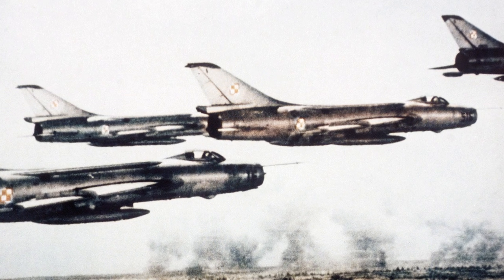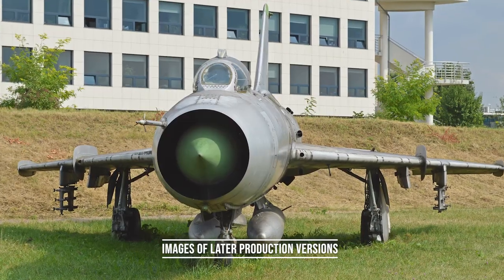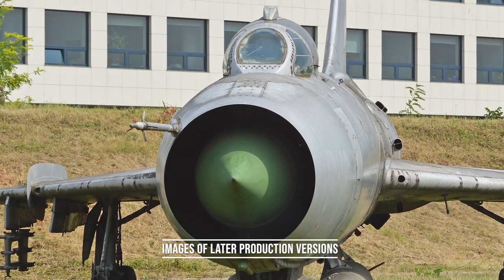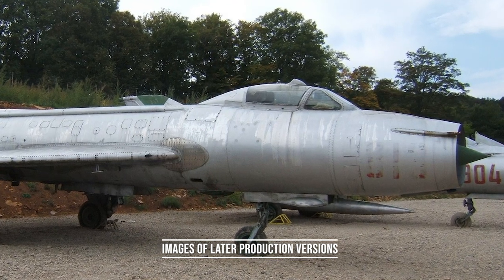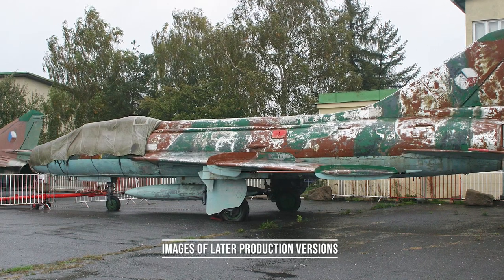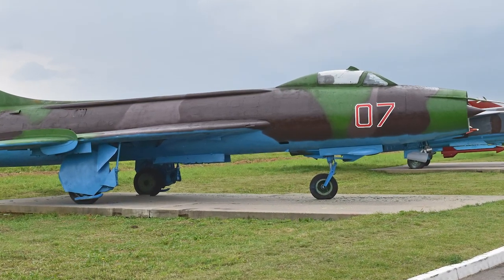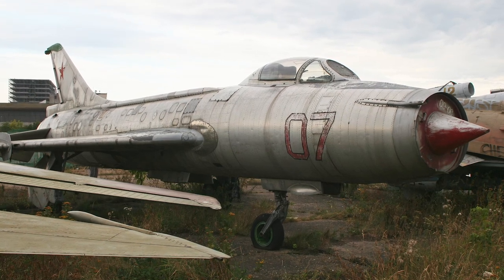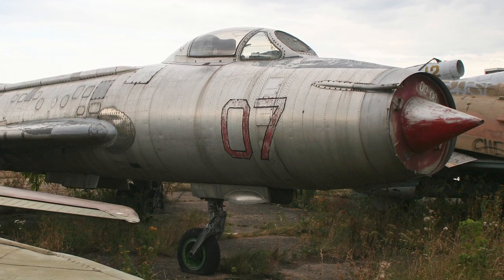Sukhoi Su-7 Fitter-A - A Short History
The Sukhoi Su-7 was a Soviet swept-wing supersonic fighter, developed in 1955. It had the NATO designation Fitter A, and was initially developed as a low-level dogfighter. It did not do well in this role, and eventually became the main fighter-bomber and ground-attack aircraft of the Soviet Union.